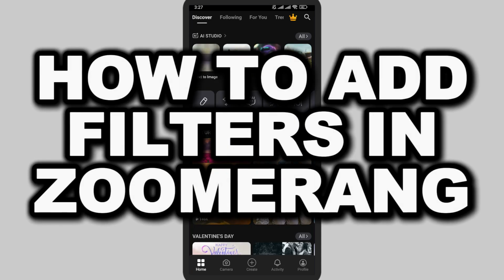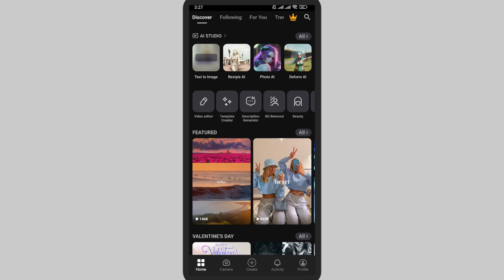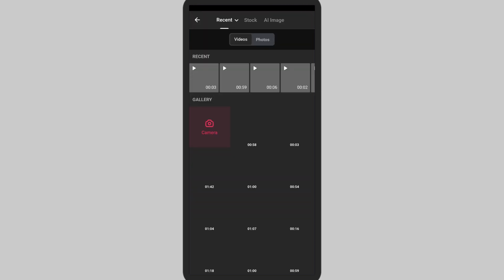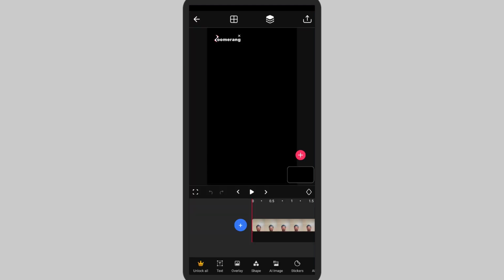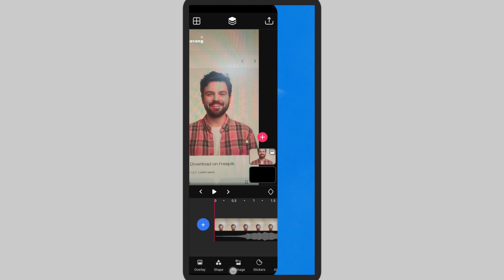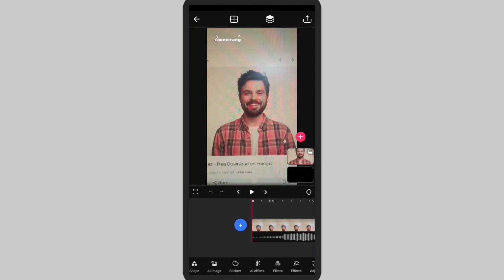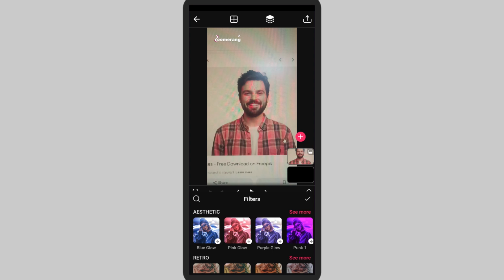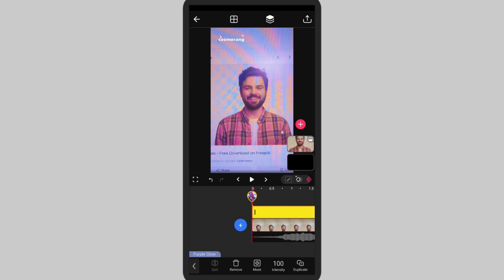How to Add Filters in Zoomerang 2026?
Using filters can instantly improve the look and style of your videos. In this video, you will learn how to add filters in Zoomerang step by step. This simple tutorial will guide you through the editing tools inside Zoomerang and show you how to browse and apply different filters to enhance your video content. Filters can help adjust the color tone, improve lighting, and give your videos a unique and creative style. Whether you are a beginner learning video editing or a creator looking to make your content more visually appealing, this guide will help you easily apply and customize filters in the Zoomerang app before sharing your videos on social media.